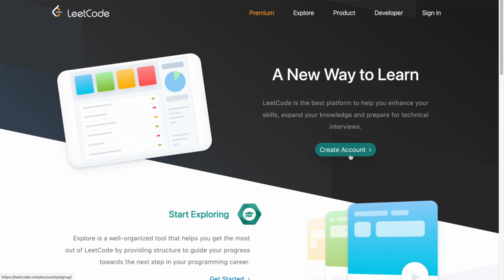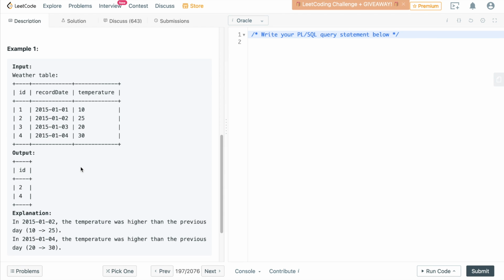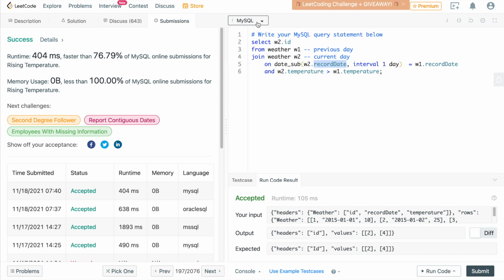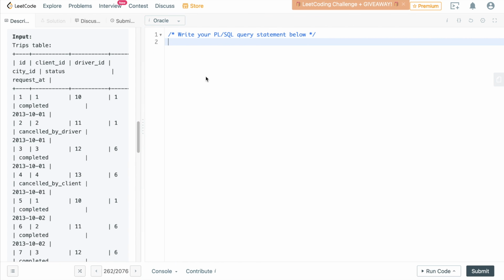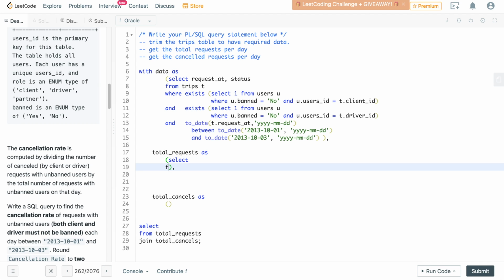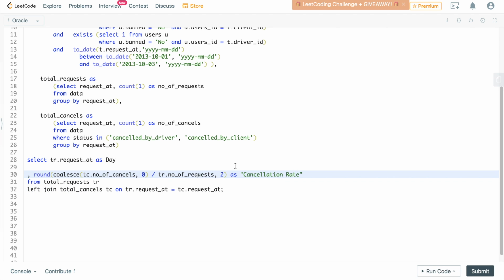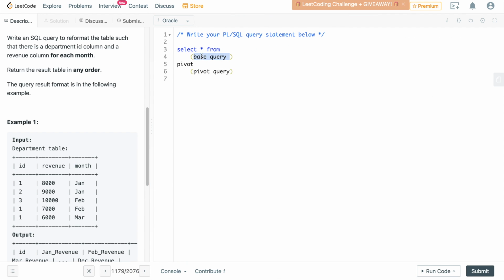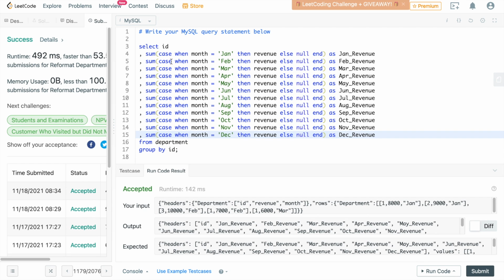Practice SQL Interview Questions on LeetCode | Solve SQL Interview Questions (Practice SQL Queries)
In this video, we shall see how to solve SQL questions on LeetCode. LeetCode is a good platform for practicing SQL Queries. The SQL Questions on LeetCode are framed pretty similar to how they are asked on SQL Interviews hence solving SQL questions on LeetCode can give you a good hands on experience on solving real world SQL questions.

Timestamp:
00:00 Intro
02:00 Introduction to LeetCode and How to use it
04:02 Solving LeetCode SQL Question no 197. Rising Temperature
16:00 Solving LeetCode SQL Question no 262. Trips and Users
38:01 Solving LeetCode SQL Question no 1179. Reformat Department Table

LeetCode is a platform where you can find programming question which can be solved using several different programming languages such as Python, Java, Java Script, C, C++, PHP, Ruby and many more. LeetCode also has questions related to SQL which can be solved using either Oracle, MySQL or Microsoft SQL Server databases.

If you are a beginner in SQL or if you are preparing for SQL Interview thenI highly recommend solving SQL queries on LeetCode. Now most of the free SQL questions on LeetCode are pretty basic but still the questions are framed very similar to how you can expect them during interviews so going through these questions will definitely help you. Having said that there are some tricky SQL questions on leetcode as well.

In this video, I will be solving 3 SQL queries so you can an understanding of how to go about solving SQL queries on leetcode. I have however solved all the free SQL questions on leetcode so I will make sure to post all of these queries in my blog.

Thoufiq